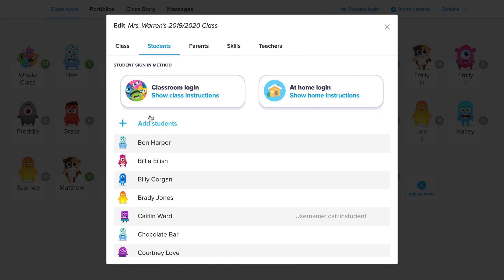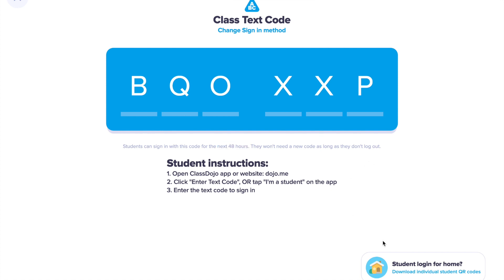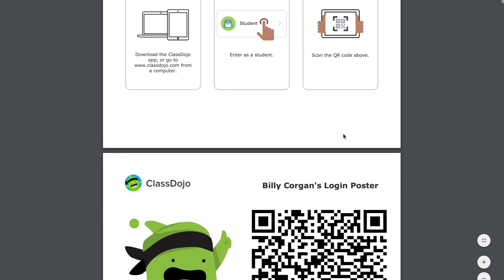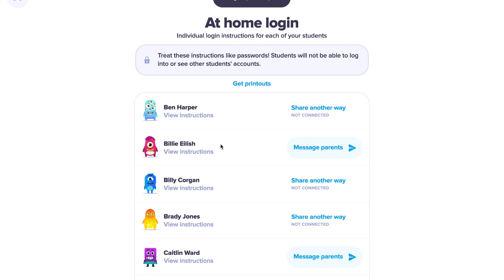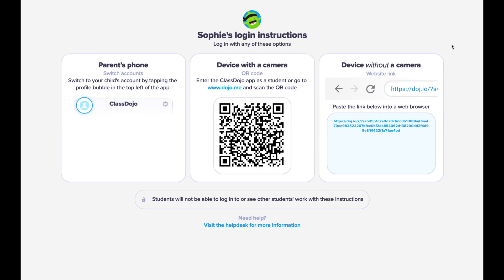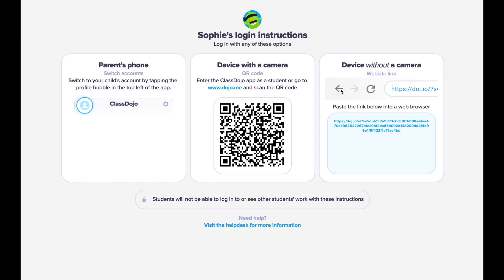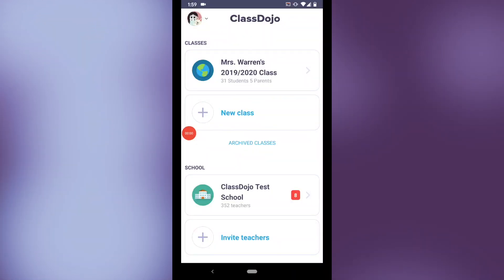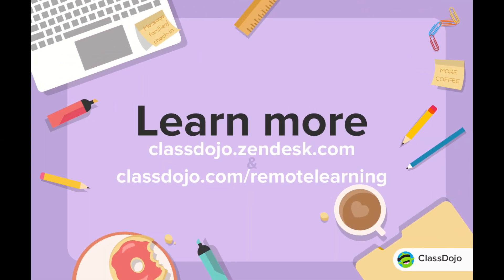Student logins on ClassDojo 🔑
Connecting Students: a tutorial for teachers. In this short video, teachers will learn how to get students their own secure logins so they can begin using their ClassDojo accounts. 🔑 (App version only available on iOS) Be sure to check out the HelpDesk at classdojo.zendesk.com for more helpful videos and articles like...

- How do I download individual codes for students to log in to their student account?